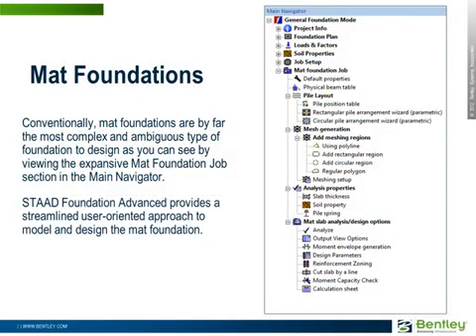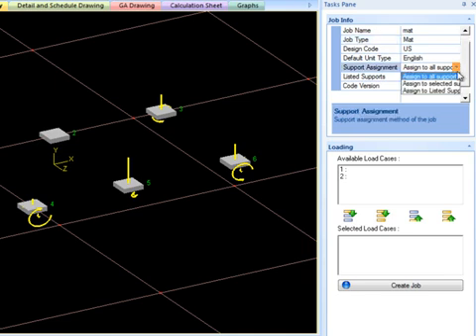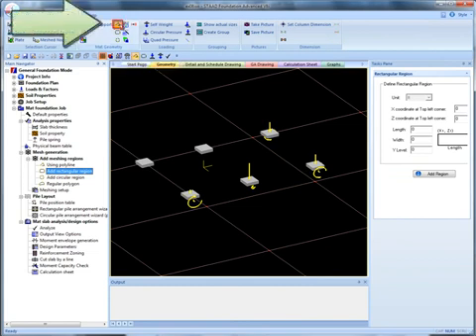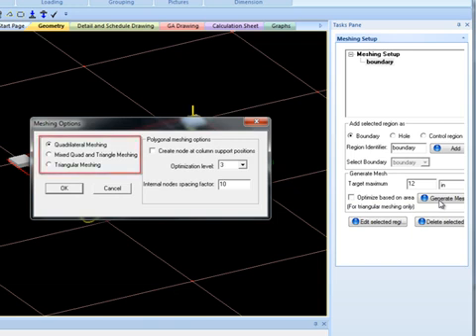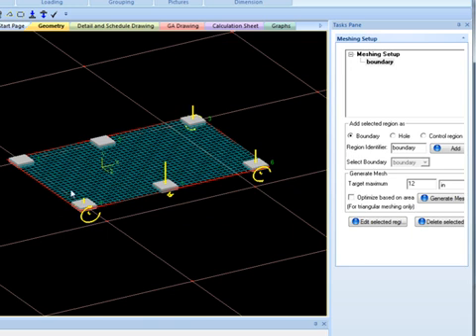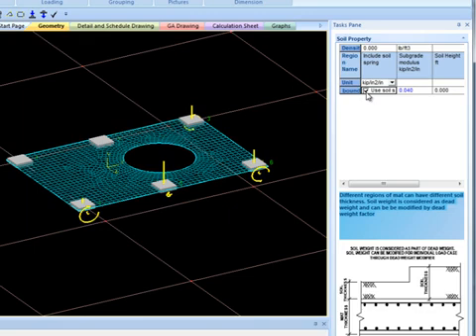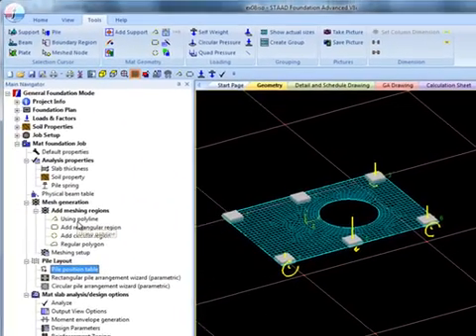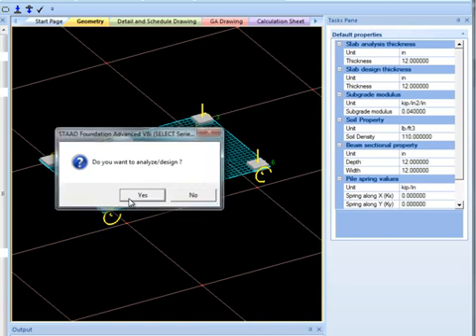STAAD Foundation Adv 18: Mat Foundation, Part 1